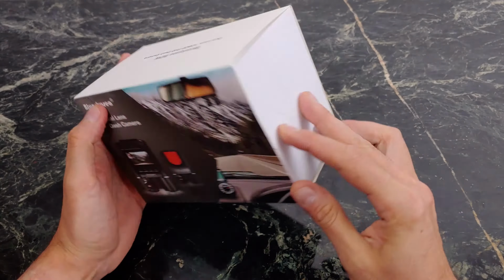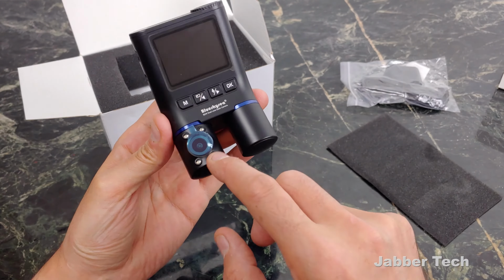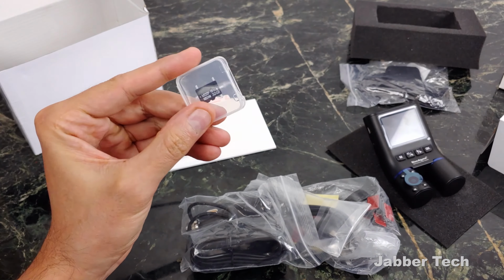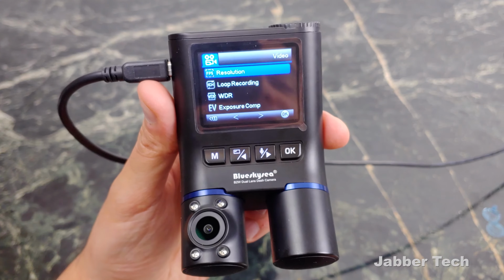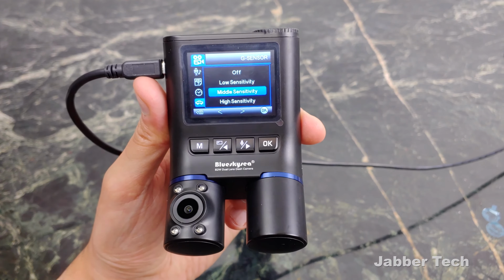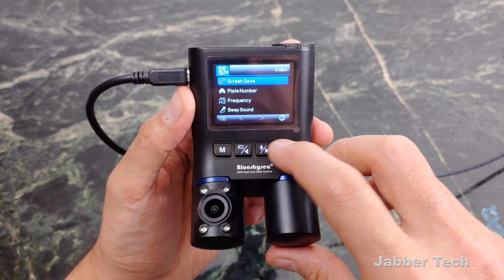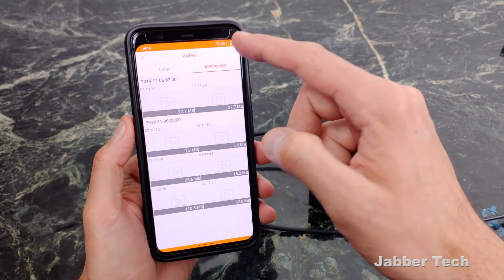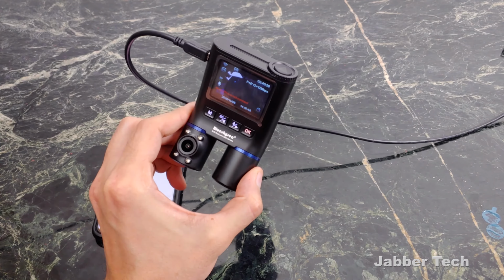BlueSkySea Dual Video Night Vision Dash Cam Review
This dual video dash cam will record inside your vehicle as well as outside. The infrared, night vision camera ensures that you capture everything that is happening inside the car and is super crisp. The outside 1080p camera also does a great job and is very clear in both day and night conditions. The GPS antenna is a must have and will record location as well as speed. Overall it's a dash camera that is a must have for ride share and taxi drivers alike. What do you think!?

B2W With GPS & 32gb Card

B2W without the goodies

Hardwire Kit: Hardwire Kit